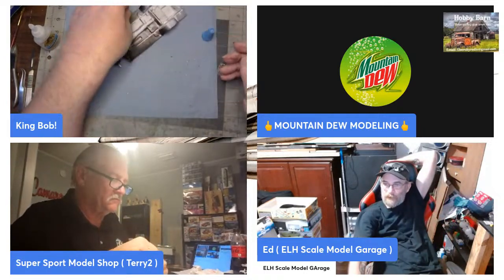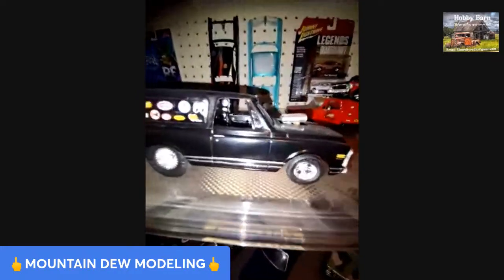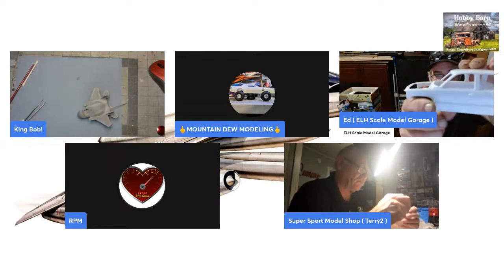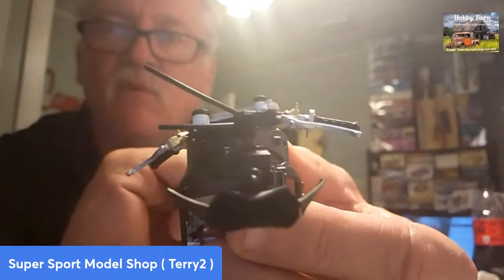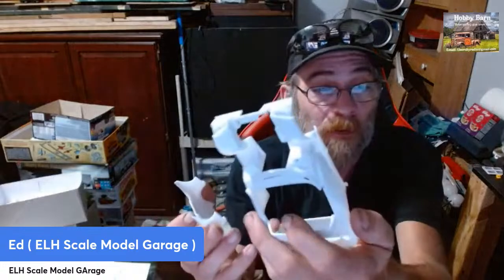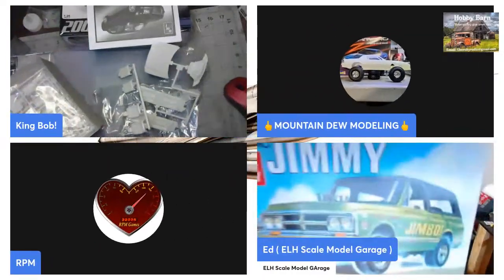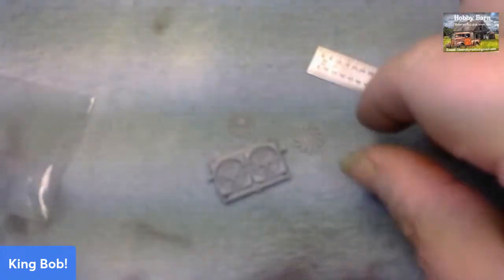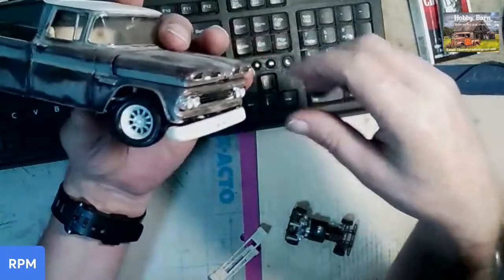After Hours Live